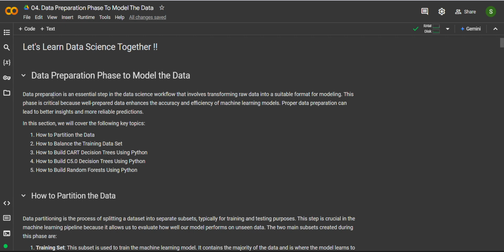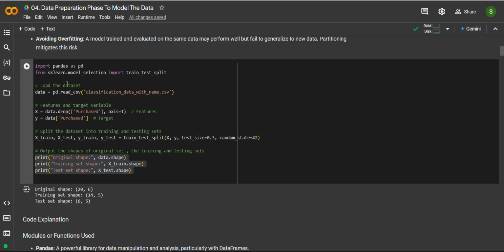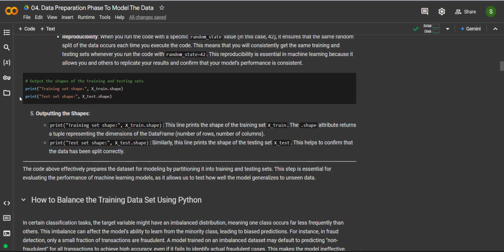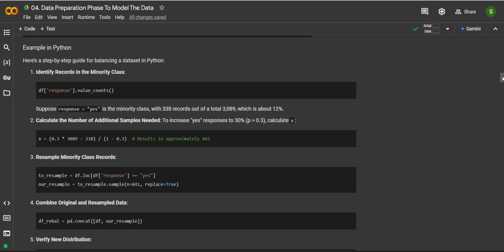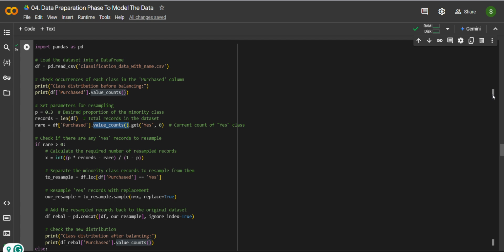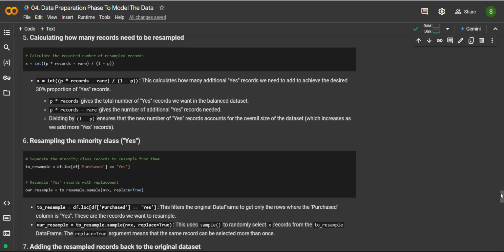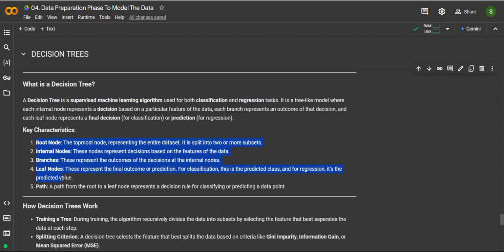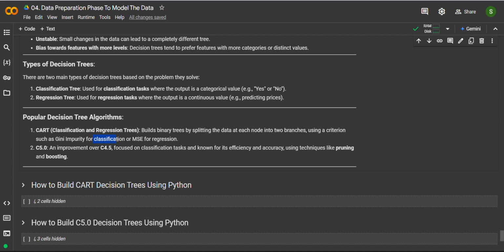04.1. Data Preparation Phase To Model The Data (PART- 1)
#4: DATA PREPARATION PHASE TO MODEL THE DATA :
Topics Covered (1,2, Introduction to Decision Trees)

1. How to Partition the Data Python
2. How to Balance the Training Data Set Python
3. How to Build CART Decision Trees Using Python
4. How to Build C5.0 Decision Trees Using Python
5. How to Build Random Forests Python

(Video By : IT-2K22-54)